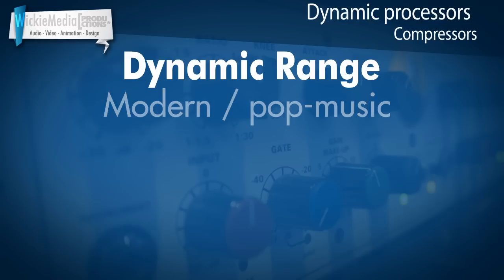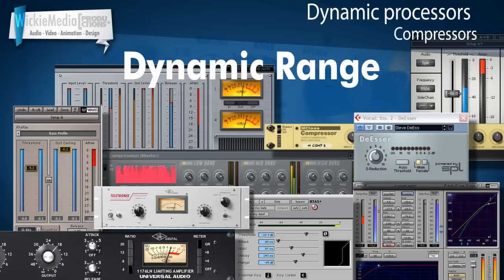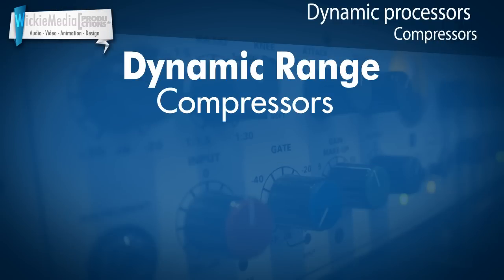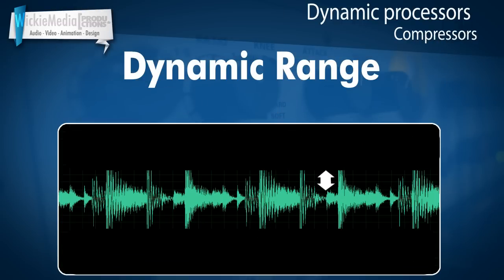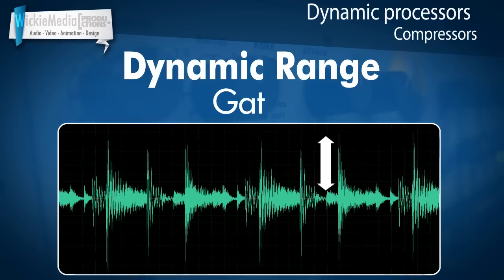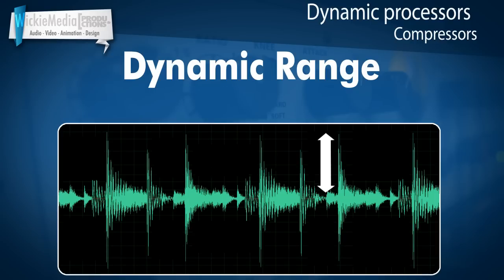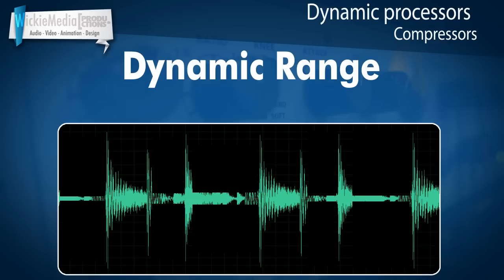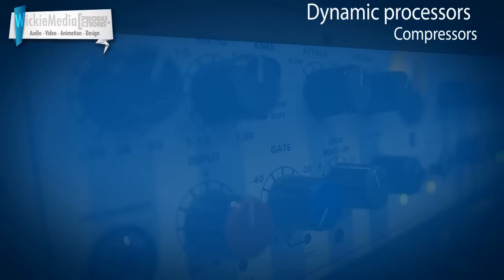What is 'Dynamic Range'? (Quick tutorial)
In this quick tutorial we're explaining 'Dynamic range'.
And how the dynamic range of recordings can be influenced in music.
...Presented by Wick for WickieMedia audio tutorials...